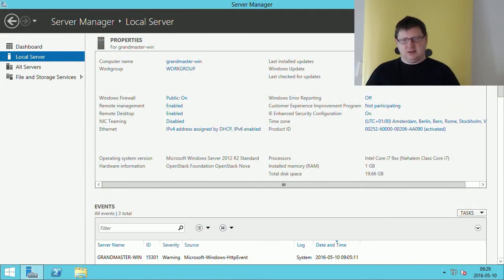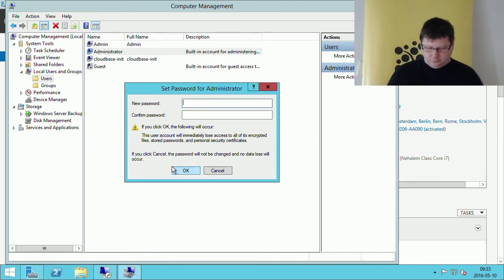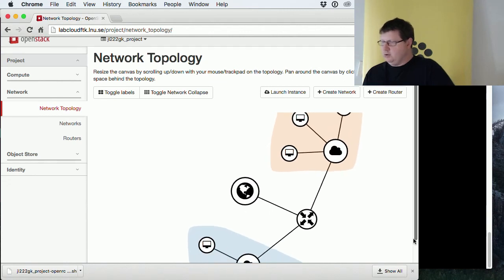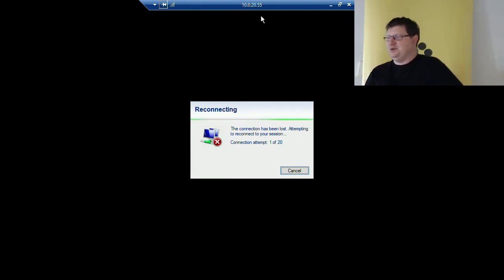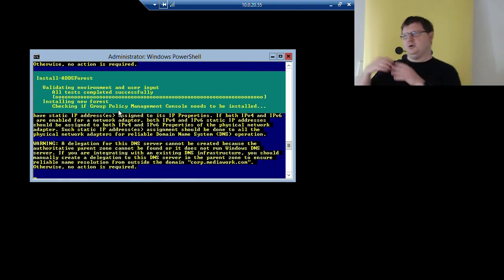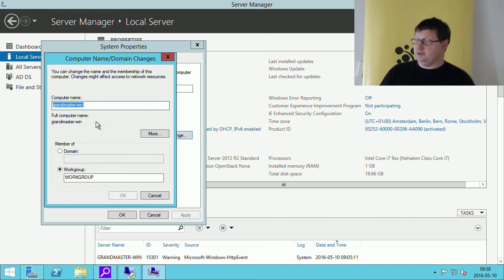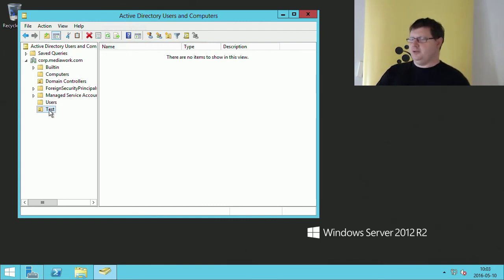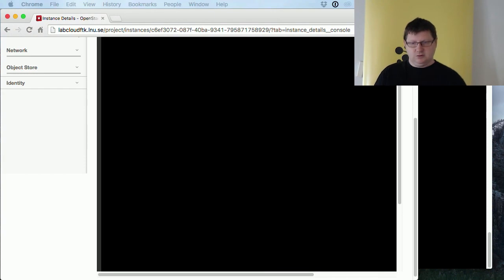1DV031 - Demo - Install Active Directory